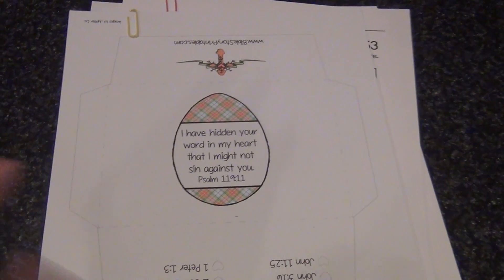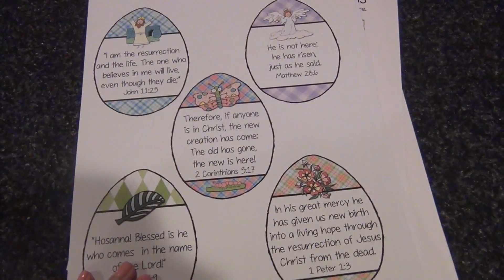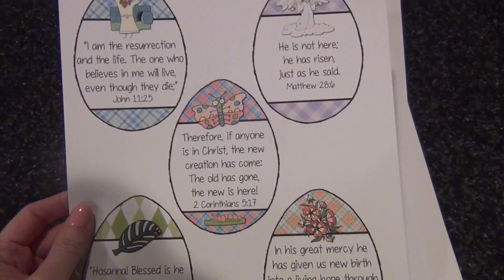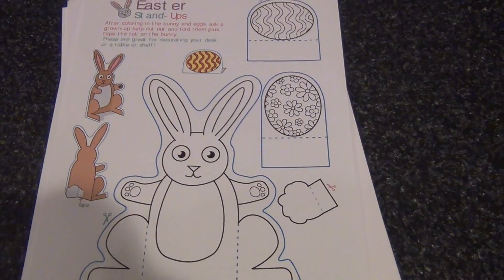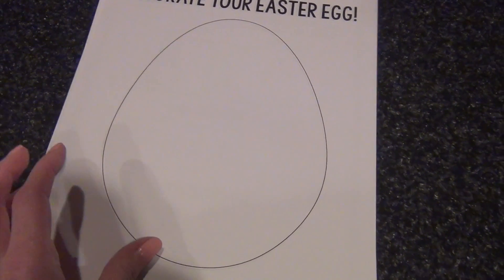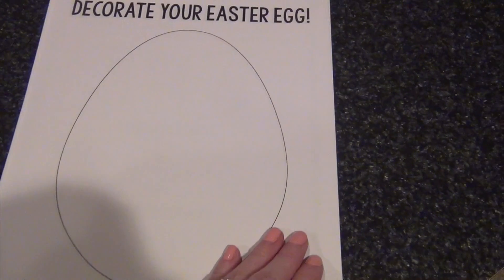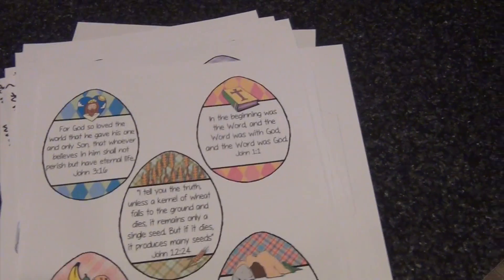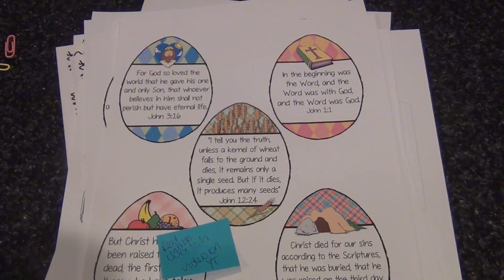Easter Homeschool Unit Study: Peep Science, Math, Bible & Crafts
In this video I share what I've put together for my girls' homeschool Easter unit study.  I hope you enjoy the activities if you choose to do them!

The Honest Company Natural Health, Beauty & Baby Items: SAVE $10 OFF YOUR FIRST PURCHASE!

I LOVE MAIL and I would love to hear from you:
Becky Aplacetonest